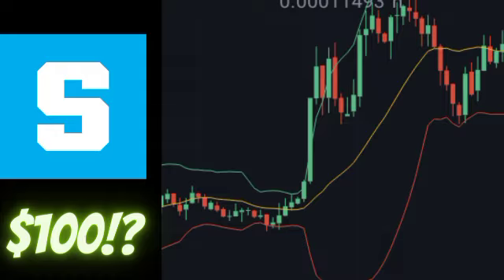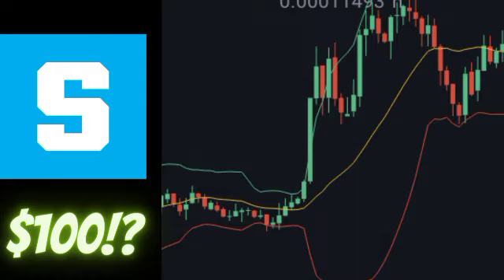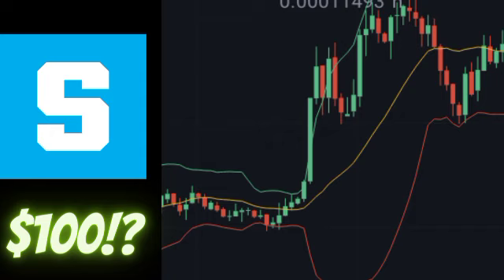Sandbox Price Prediction $100🤑🤑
Sandbox Price Prediction